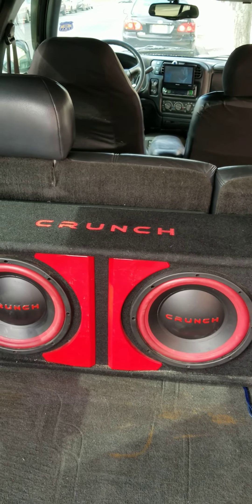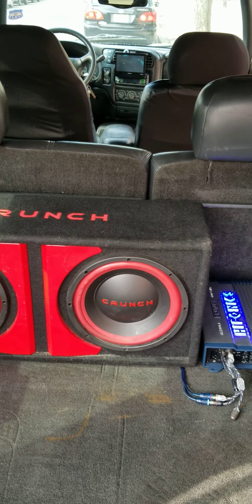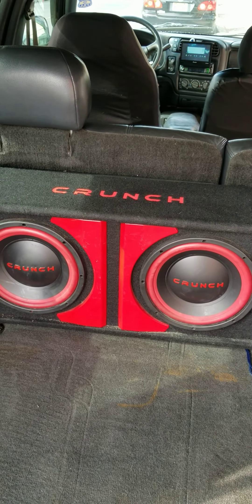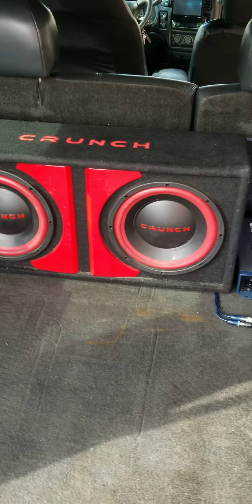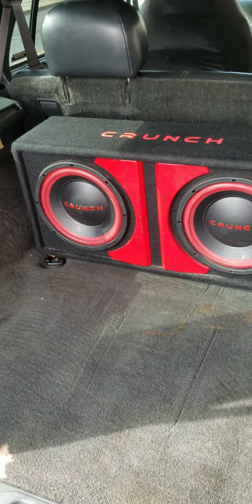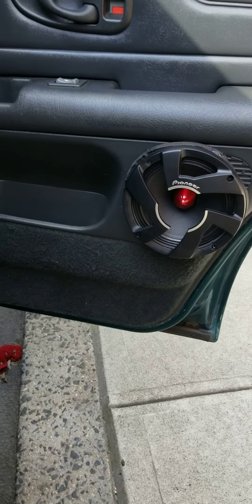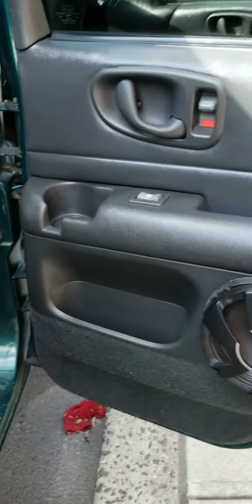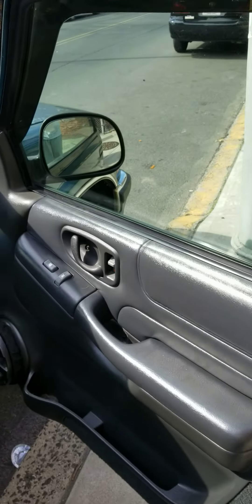Pioneer TS-M650PRO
Current Set Up...To Be Continued!